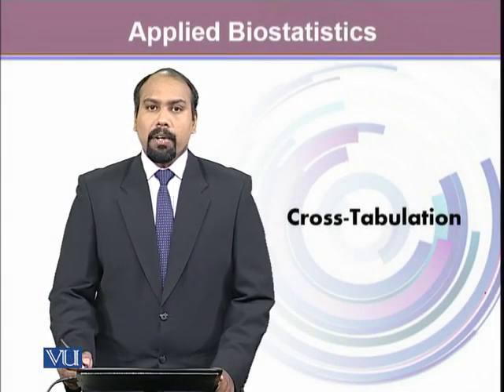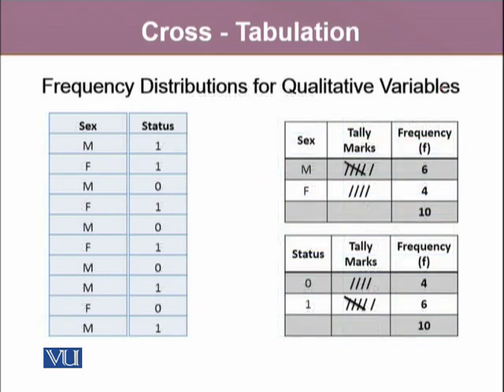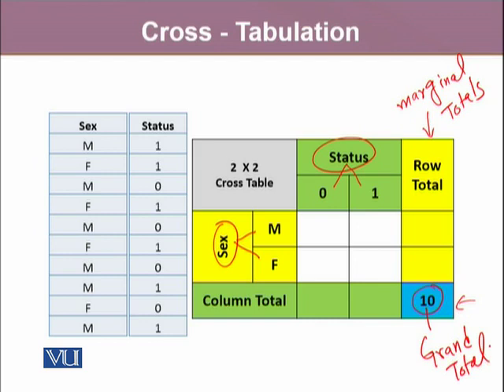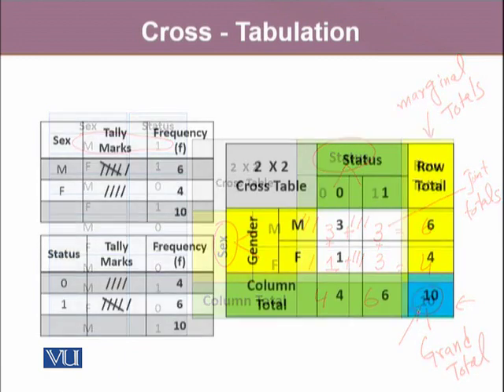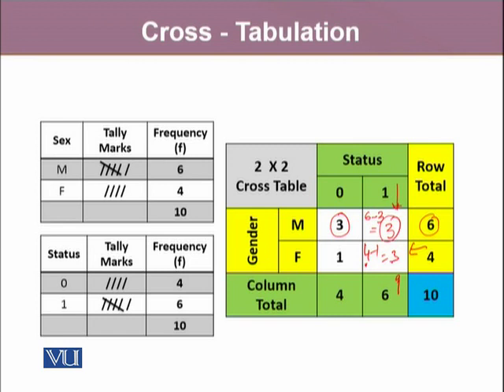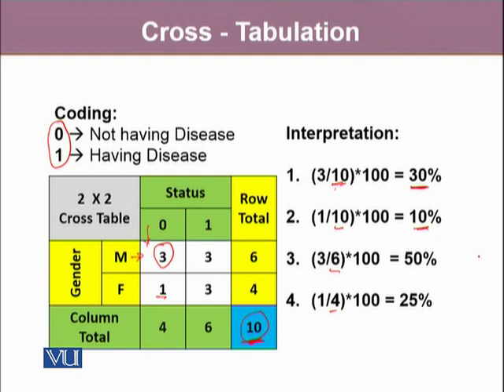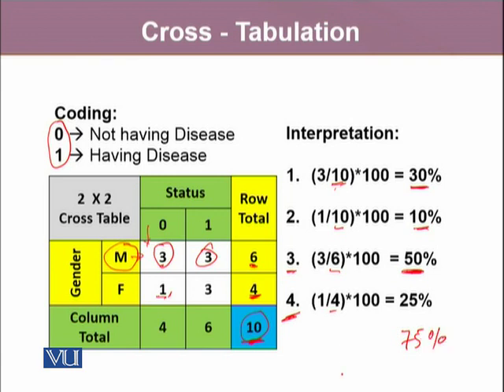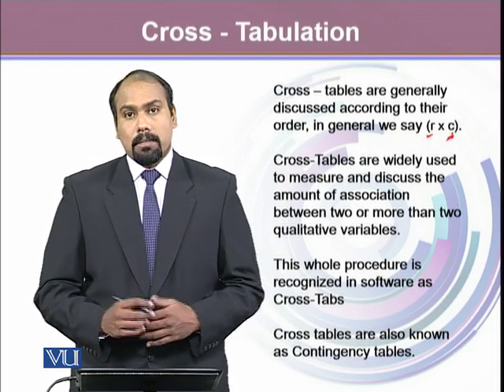BIO401_Topic013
BIO401 – Biostatistics
Stratified Random Sampling
Dr.Sharoon Hanook